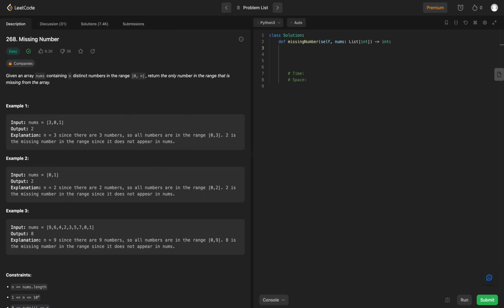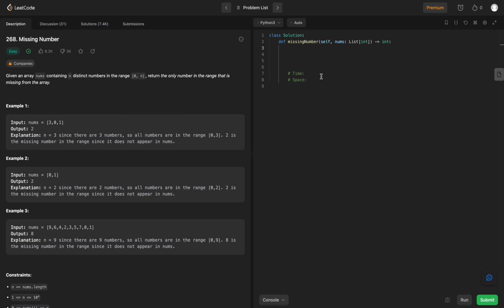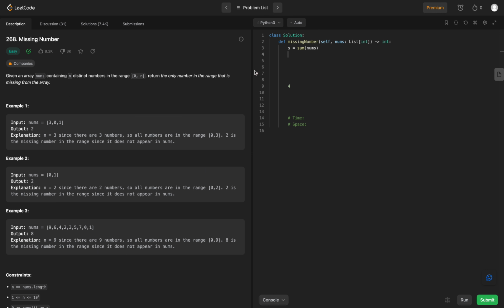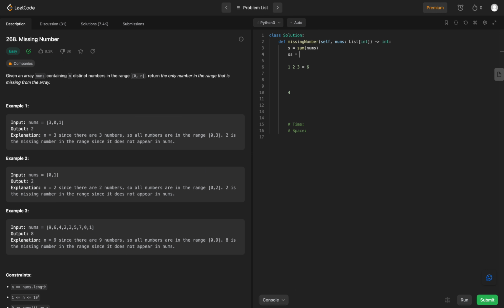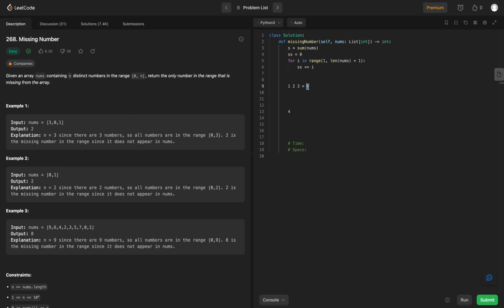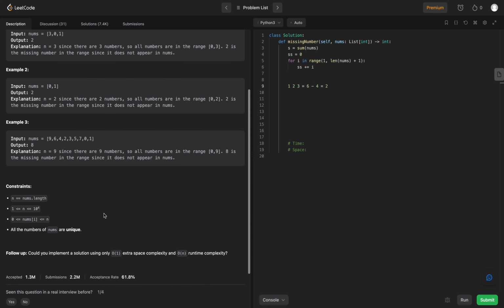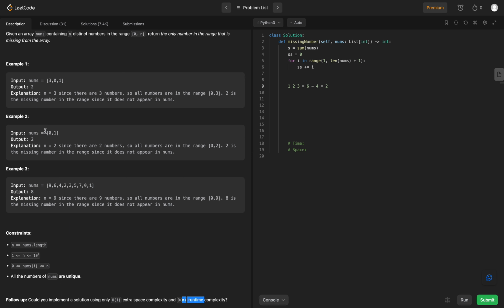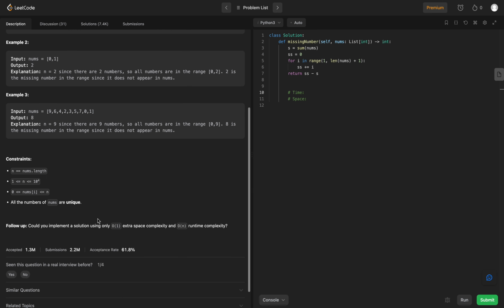LeetCode 268 - Missing Number: A Microsoft Journey